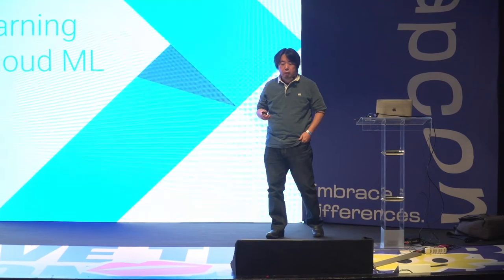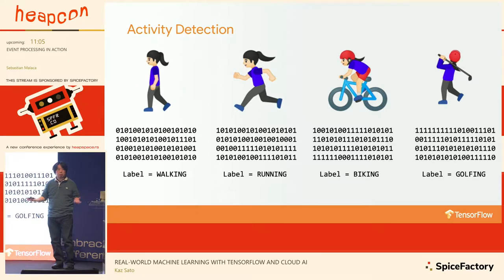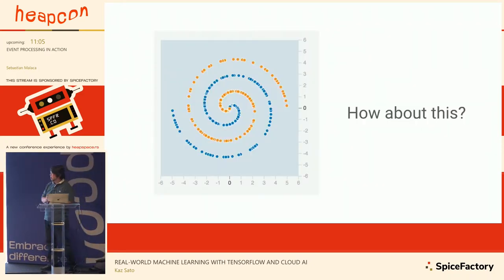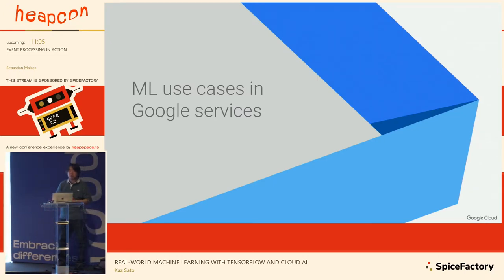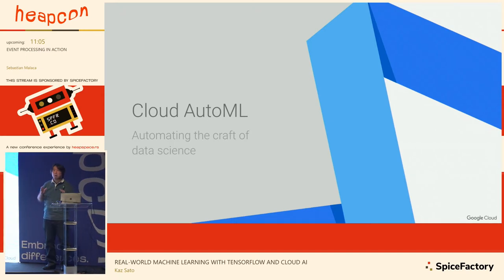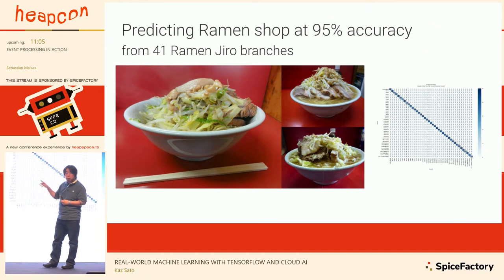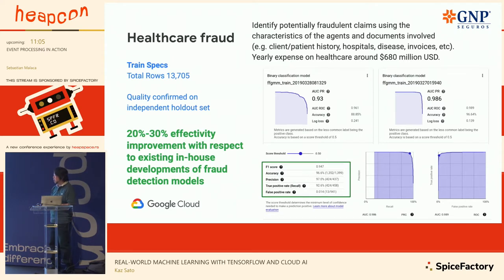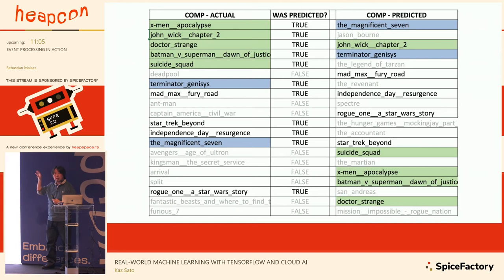Heapcon 2019 | Real-world Machine Learning with TensorFlow and Cloud AI - Kaz Sato